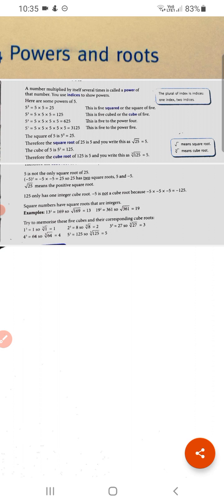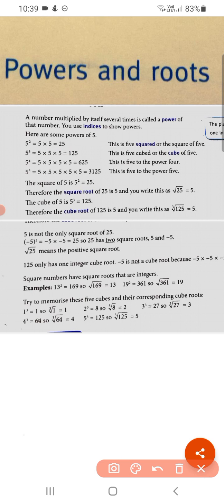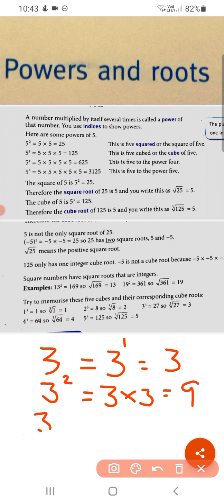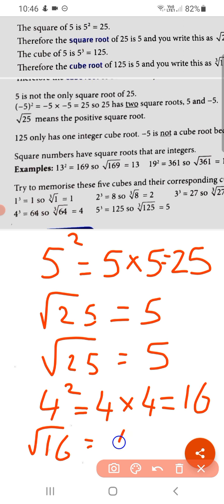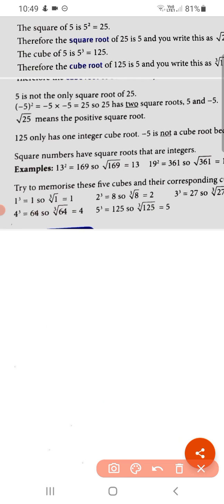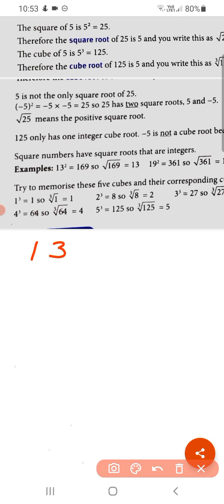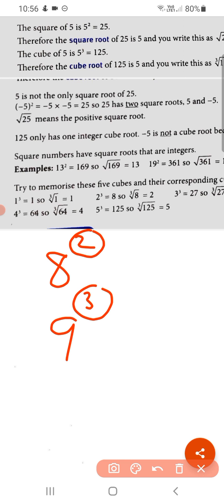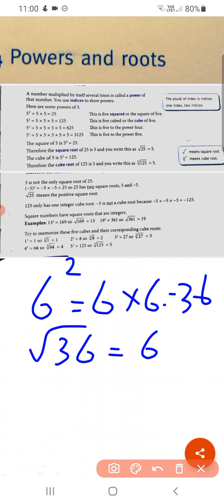Powers and Roots